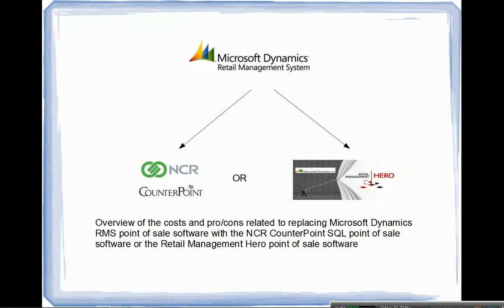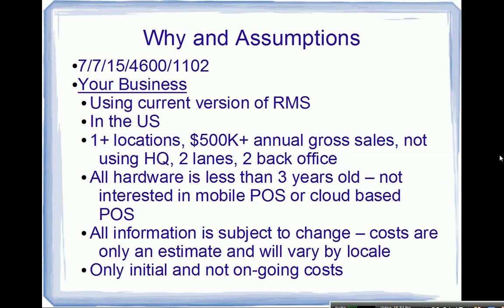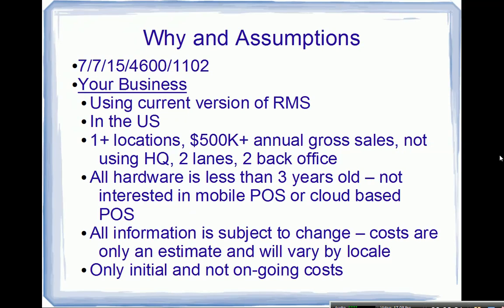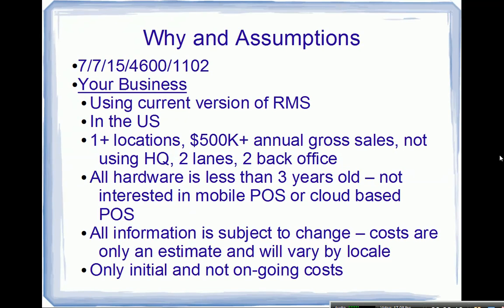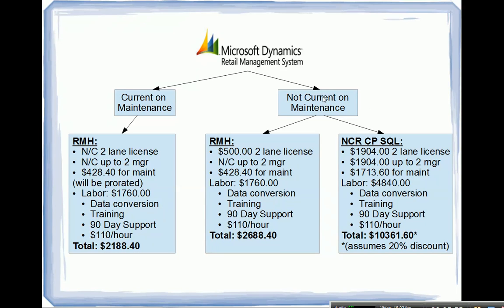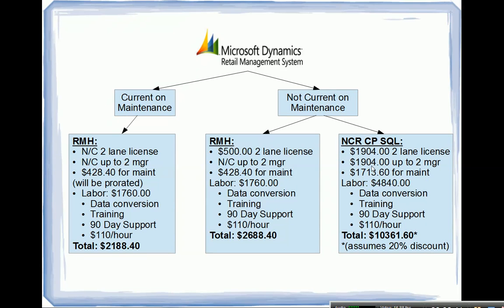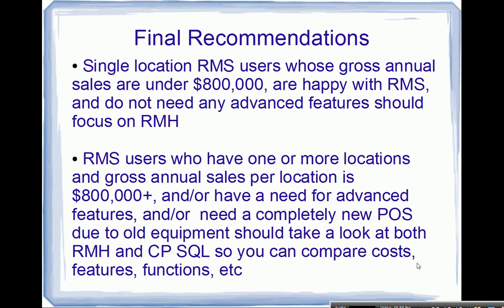For Microsoft Dynamics RMS POS Users: Upgrade Costs & Options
Update July 2016: Review and demo of the new version of RMS under the new Retail Management Hero name can be found

Information on the Card Defender EMV add-on for the Microsoft RMS point of sale software

As I have been contacted by 1102 stores using the Microsoft Dynamics RMS point of sale software over the last couple of years, an unbiased overview of the costs, pro's and con's related to switching from the Microsoft Dynamics RMS point of sale software to either the new Retail Management Hero (RMH) point of sale software or the NCR CounterPoint SQL point of sale software.